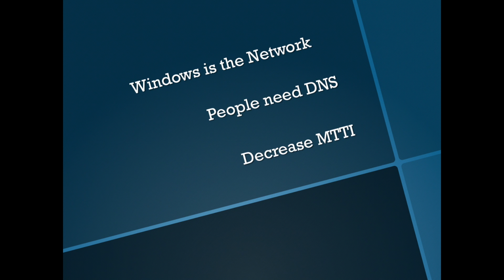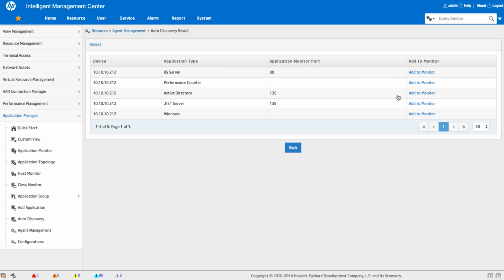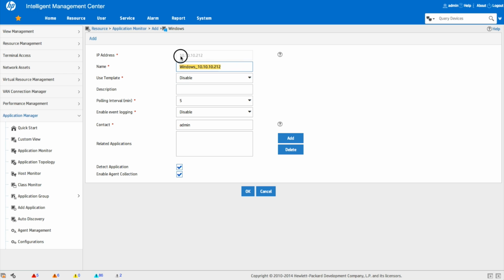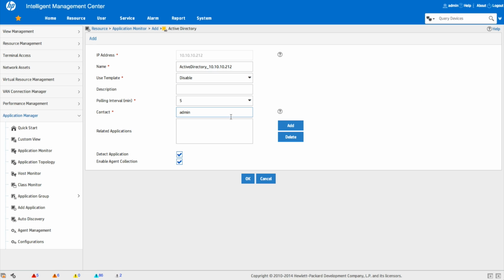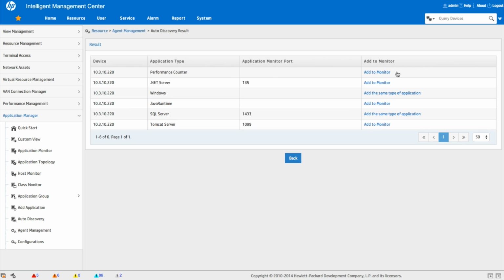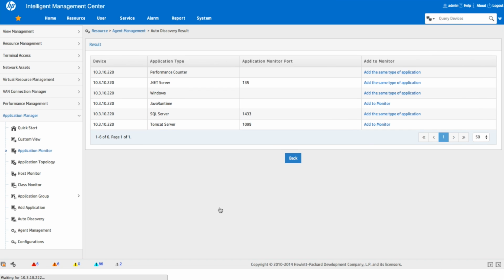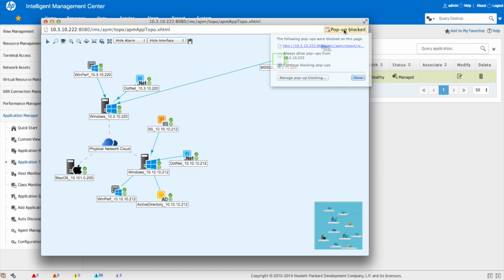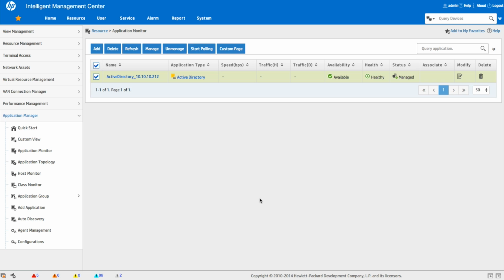HP IMC 7.1 APM Monitoring a Windows Active Directory Server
Live Walkthrough of configuring HP IMC APM module to monitor the different components and services that make up a Windows Active Directory Server